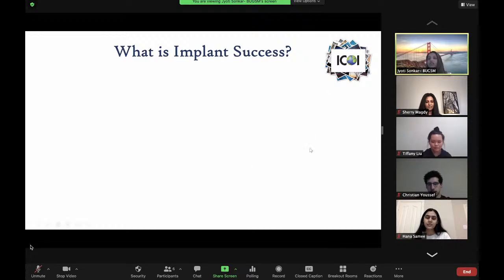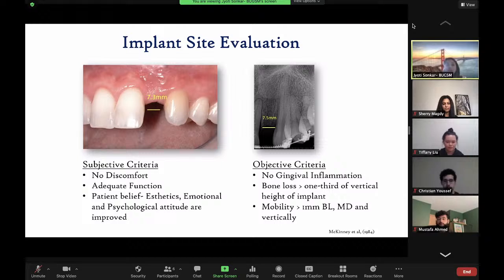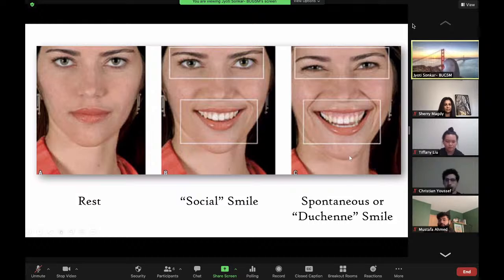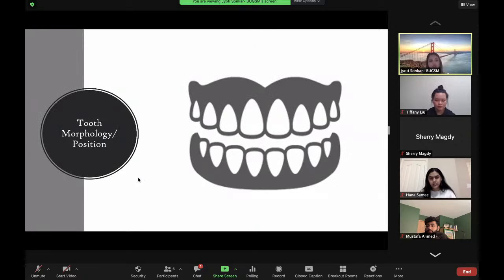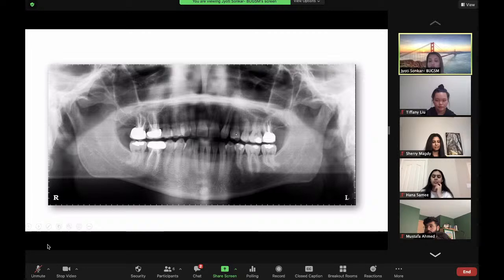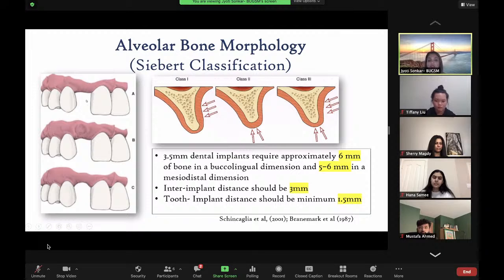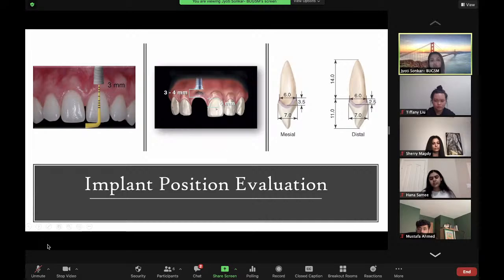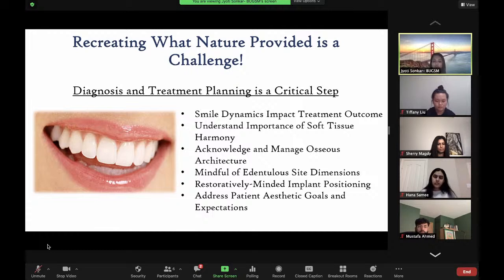Periodontic Shadowing with Dr. Jyoti Sonkar